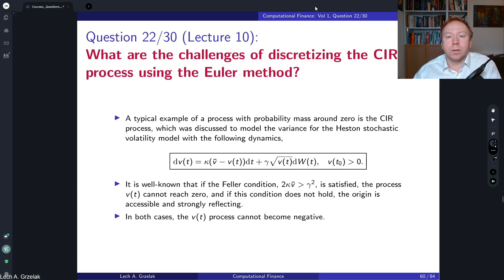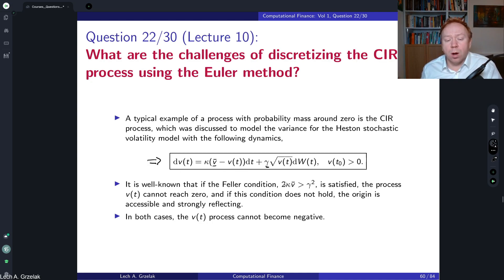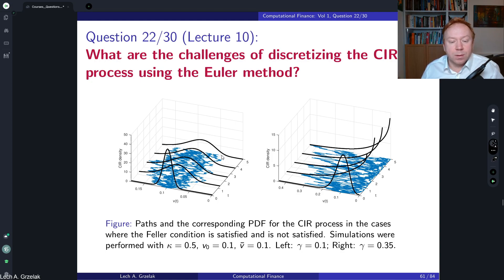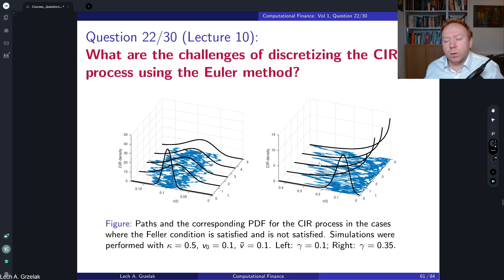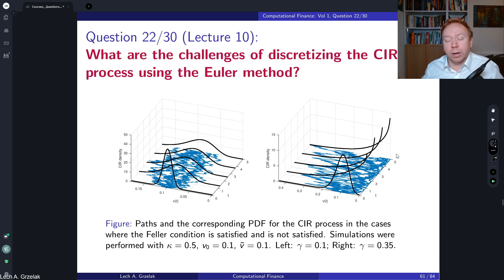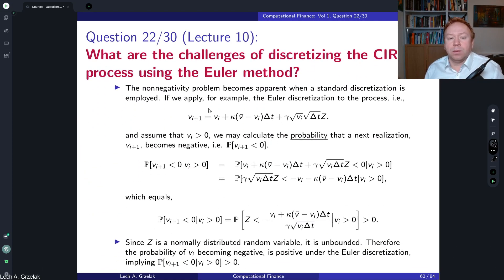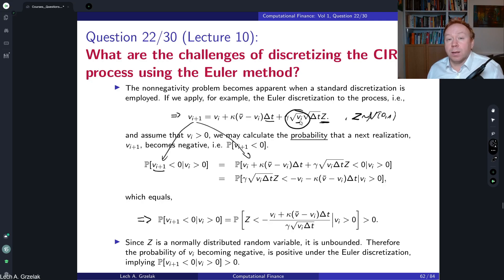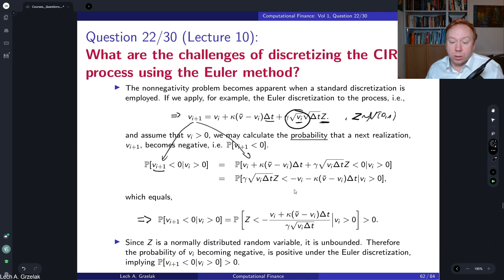What are the challenges of discretizing the CIR process using the Euler method?